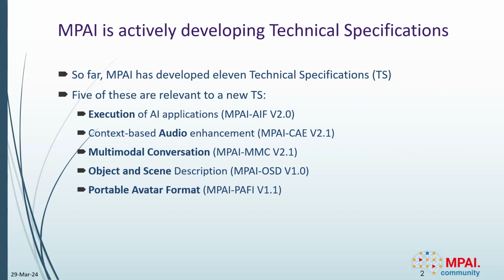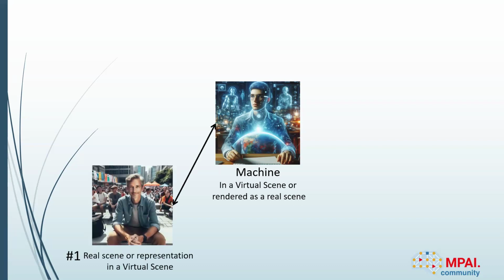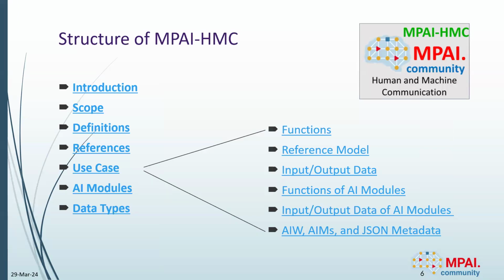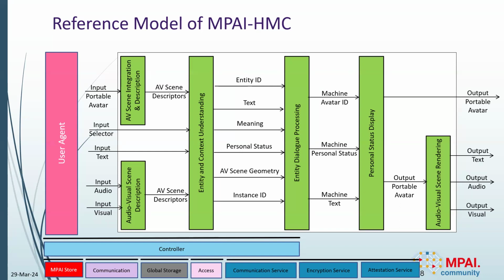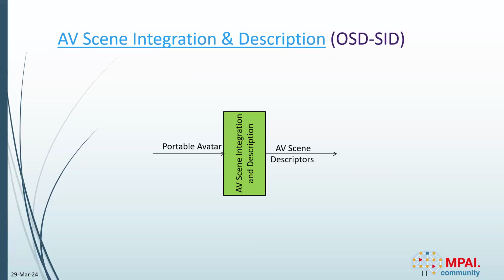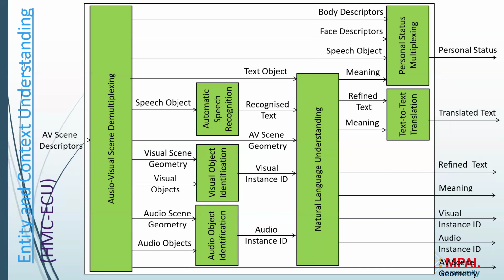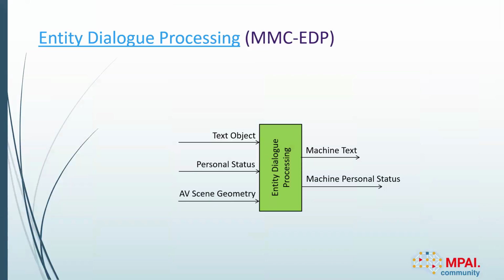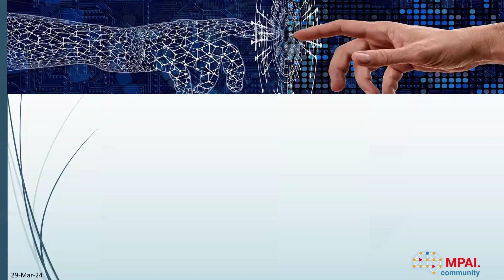Human and Machine Communication MPAI HMC 2024 03 29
Human and Machine Communication MPAI-HMC  by Mark Seligman - Speech Morphing